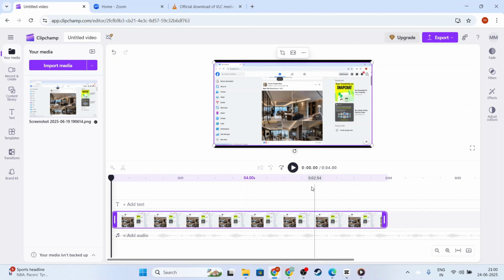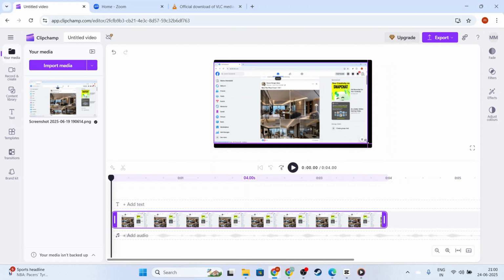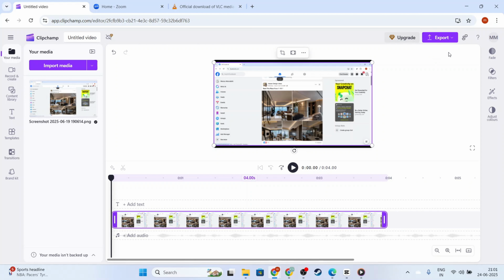How to Zoom in or Zoom out Video on Clipchamp 2026 - Full Guide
Learn How to Zoom in or Zoom out Video on Clipchamp in this video.

In This Video, We'll Show You 👇
How To Zoom Out Clipchamp
Clipchamp Zoom Tutorial
Clipchamp Zoom In Video
Clipchamp Zoom Out Video
Clipchamp Zoom Effect
Zoom In Clipchamp
Zoom Out Clipchamp
Clipchamp Zoom
Clipchamp Tutorial
Clipchamp Tips
Clipchamp Editing
Video Zoom Clipchamp
How To Zoom In Video
How To Zoom Out Video
Zoom Video Clipchamp
Clipchamp Zoom Feature
Clipchamp Zoom Controls
Clipchamp Zoom And Pan
Clipchamp Pan And Zoom
Clipchamp Video Editing
Video Editing Clipchamp
Clipchamp Beginners